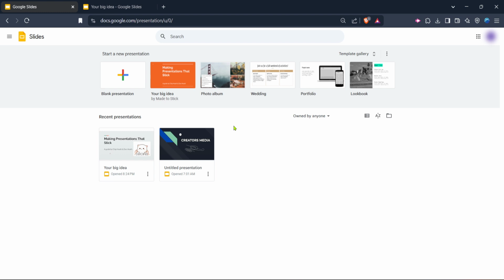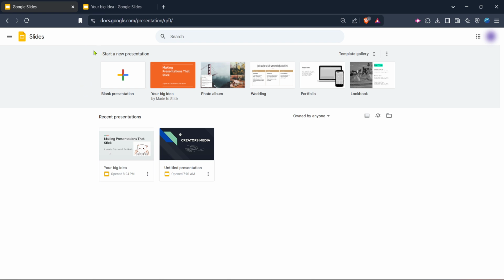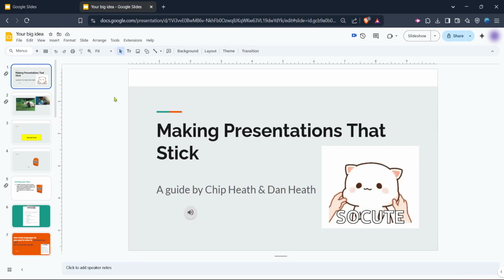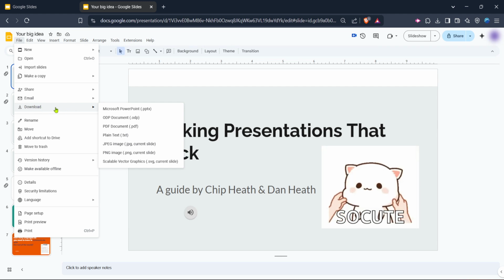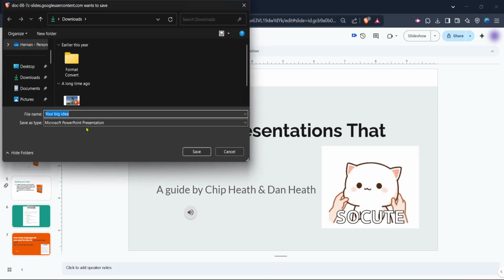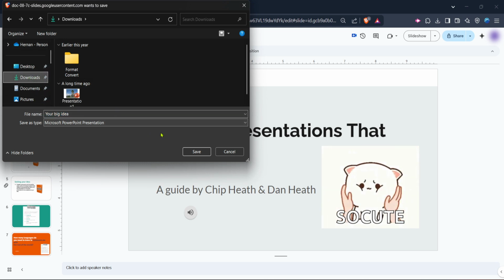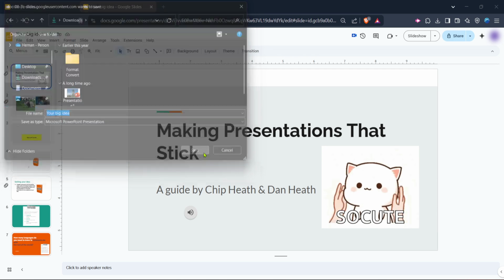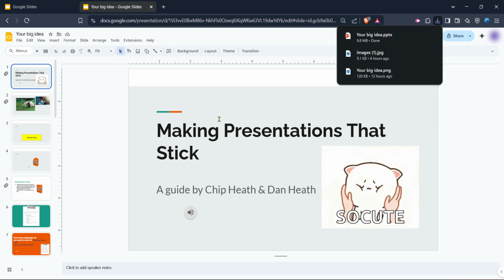How to Save Google Slides PresentationHow to Save Google Slides Presentation (Full 2025 Guide)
How to Save Google Slides Presentation (Full 2025 Guide)